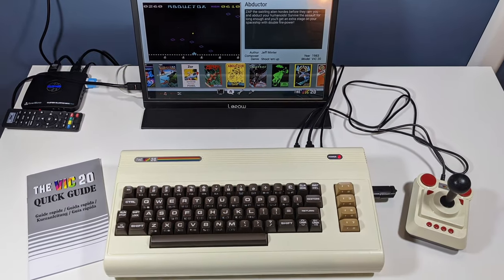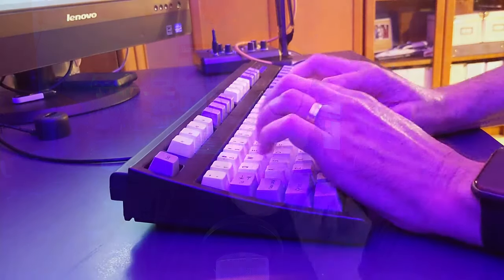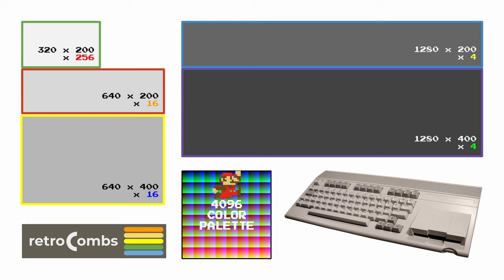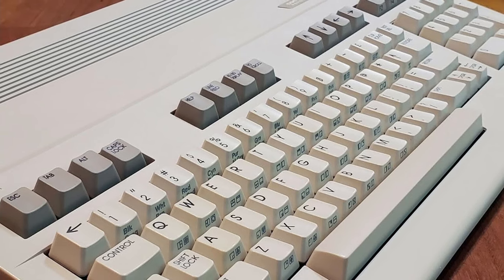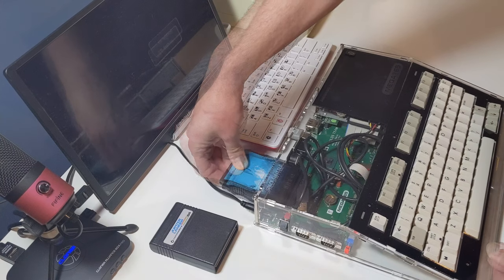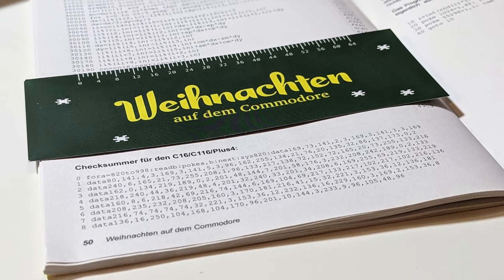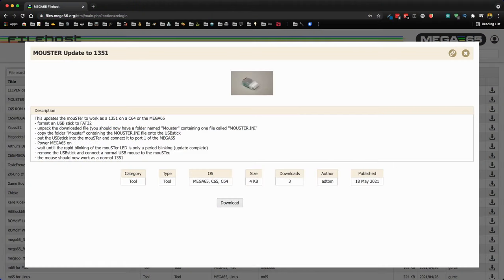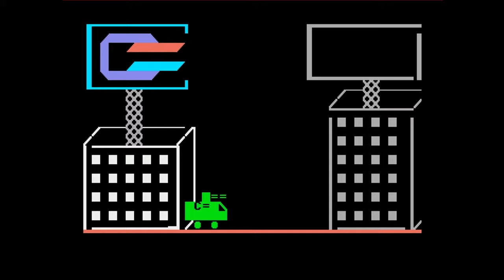Part 1: 10 cool things you will do with a MEGA65 | 1 to 5 and a bonus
Commodore computing fans will soon have a new device to add to their collection of retro-computers, the MEGA65. In this video and companion blog post, I look at what makes the MEGA65 special and then share items one through five of the ten cool things you will do with the MEGA65 that you can't do with any other Commodore-inspired recreations such as The C64. Spoiler alert: There's a bonus item!

Find something useful that provided information or saved you time? Send a {❤THANKS}!

## Links Mentioned in this Episode:

Below are the links I mention in the video. Thanks for supporting the blog and the YouTube channel!

2. [The C64 maxi]
3. [The C64 mini]
6. [IEC Cable]
8. [Hyperkin DB0 Joystick]
9. [Hyperkin DB9 Paddle Controller]
11. [Hyperkin Trooper]
12. [Hyperkin Ranger]
13. [Hyperkin Ranger Adapter for Multiple Paddles]
14. [theC64 Joystick]
15. [Hyperkin Trooper II]

Timecodes:

00:00 Bumper
00:08 Introduction
01:15 C65 Brief Description
02:04 About the MEGA65
03:55 Number 1
06:10 Number 2
09:07 Game Demos
14:05 Number 3
15:53 Number 4
18:39 Number 5
22:09 Bonus 1
24:33 Conclusion